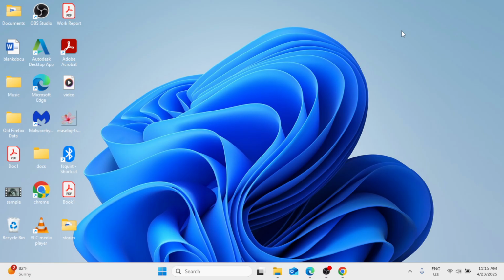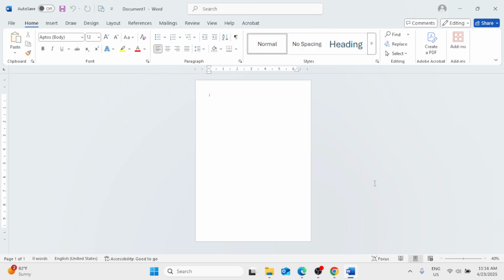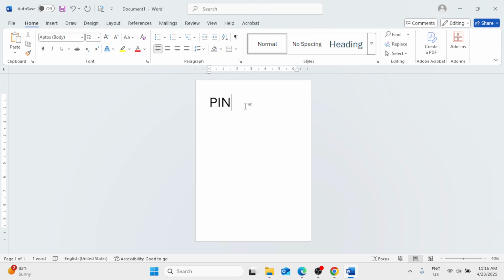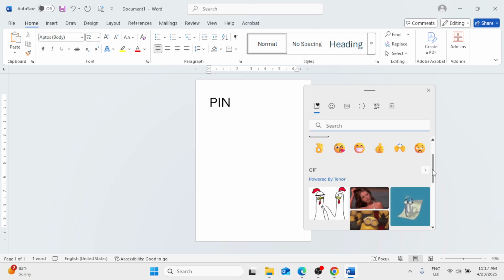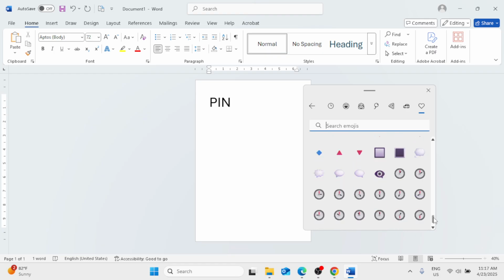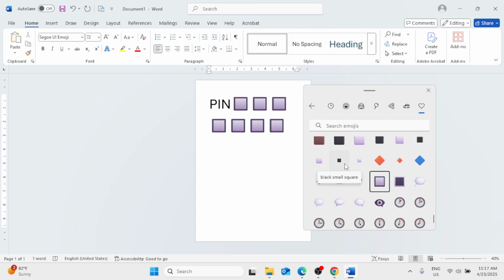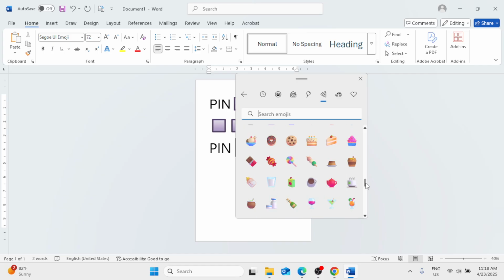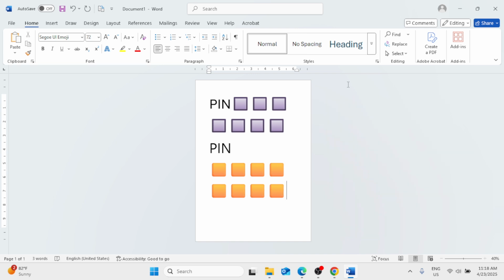How To Insert A Pincode Box In Microsoft Word EASY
Need to insert a pincode box in Microsoft Word?
This easy tutorial shows you how to create and customize a pincode-style box.
Perfect for forms, documents, or any project needing a secure input field.
 Watch now and add a professional pincode box to your document!